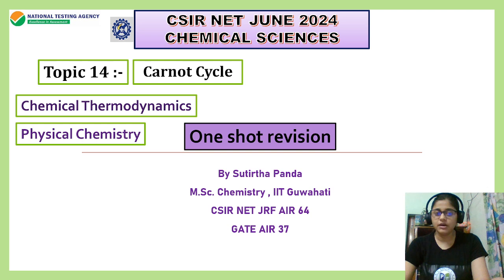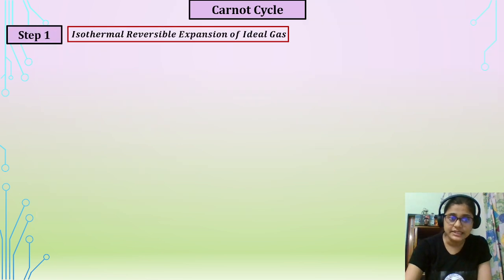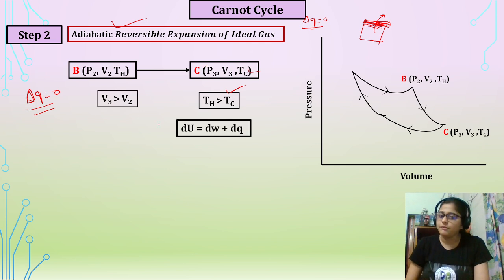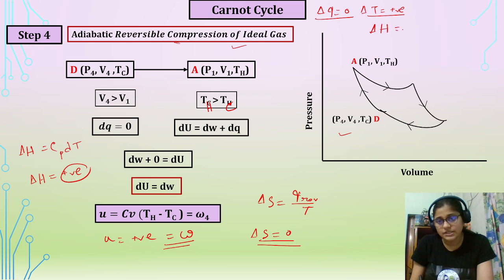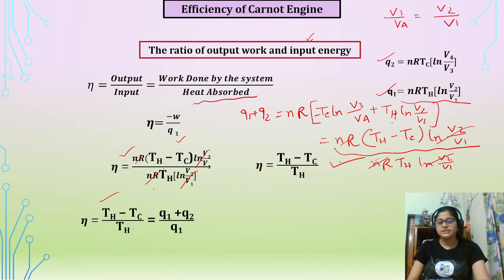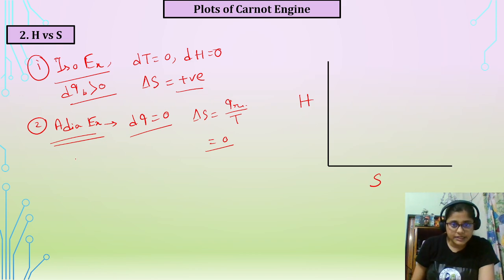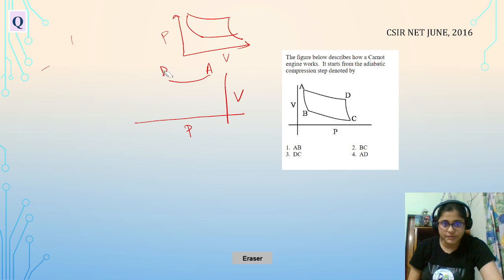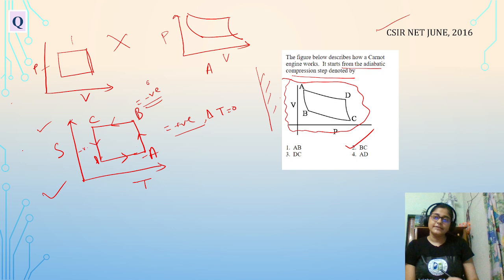The Carnot Cycle: How It Works and Why It Matters :A Step-by-Step Guide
Unlock the power of the Carnot Cycle today! In this video, we delve deep into the principles of the Carnot Cycle, a fundamental concept in thermodynamics that plays a crucial role in understanding the efficiency of heat engines. Whether you're a student, an engineering enthusiast, or someone curious about the workings of heat engines, this video will provide you with a clear and concise explanation.

We will cover the history, the theory behind the Carnot Cycle, and practical applications. By the end of this video, you'll have a solid grasp of how the Carnot Cycle impacts the world of thermodynamics and engineering. Join us as we explore this fascinating topic and enhance your knowledge.

Personalized Mentorship and Doubt-Clearing Sessions: We firmly believe that every student learns differently. At CSIR PRATISHTHA EDU, you'll benefit from personalized guidance and support from our experienced faculty.